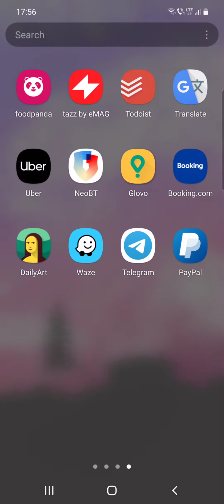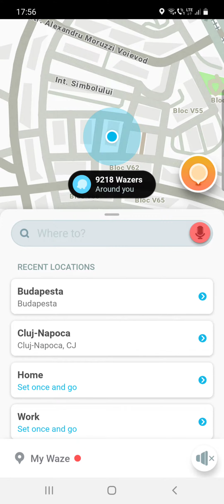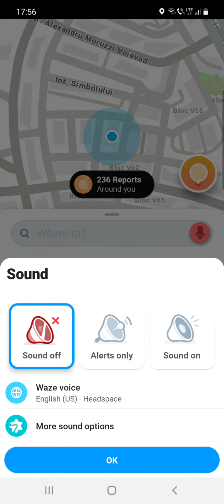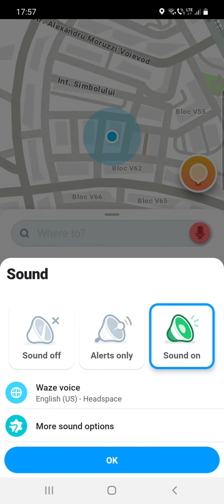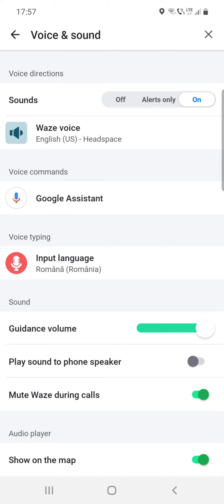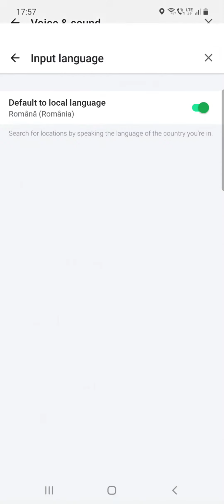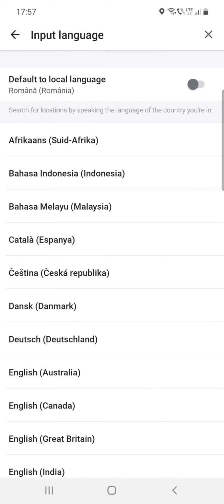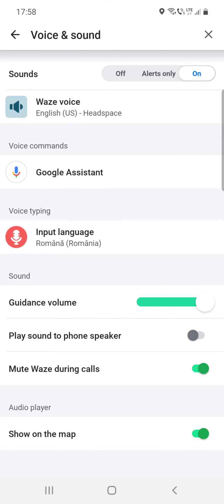How to turn on/off the sound on Waze? - Waze Tips